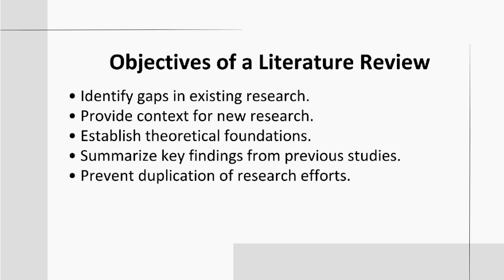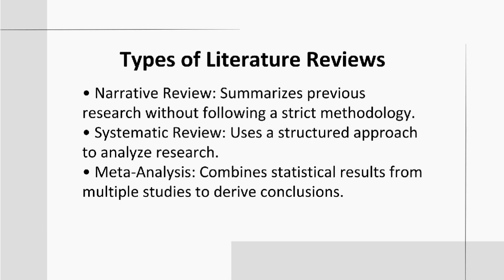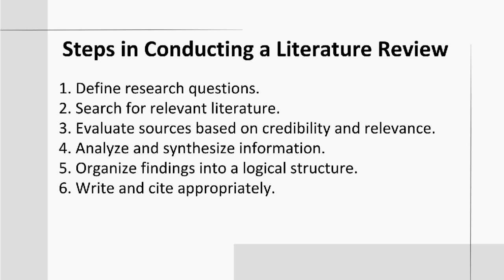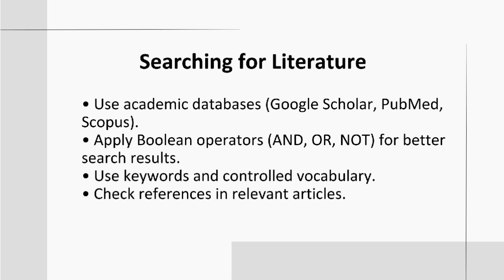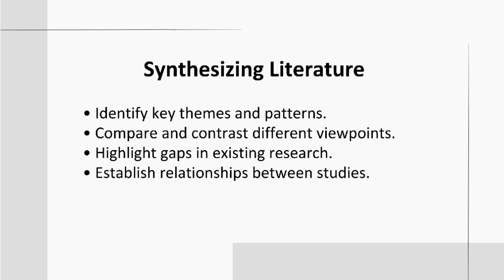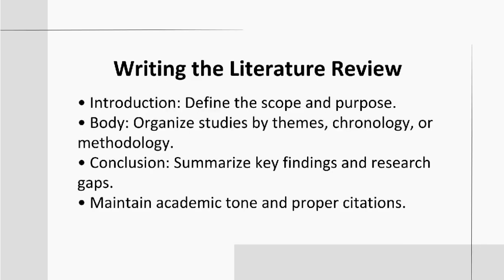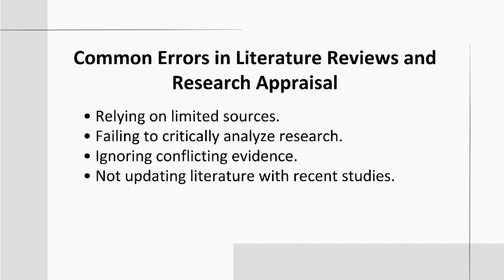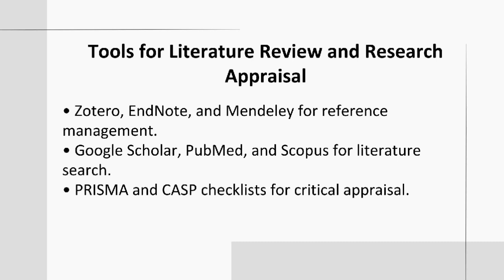Lesson 9 : Conducting litrature review